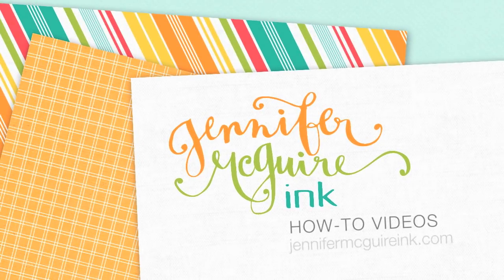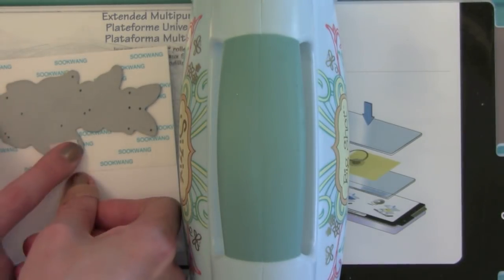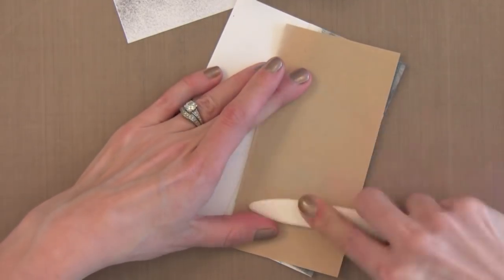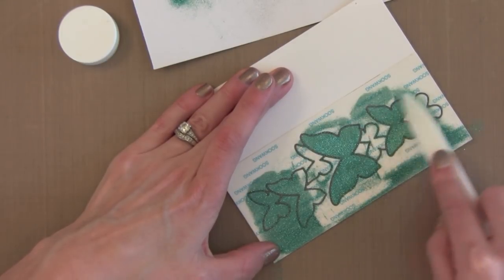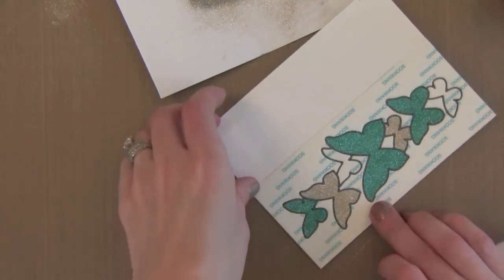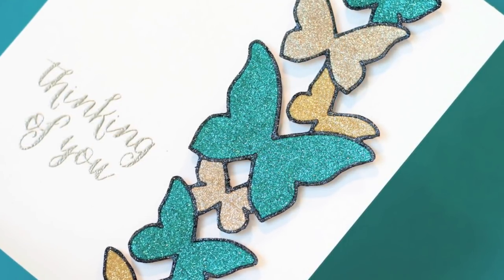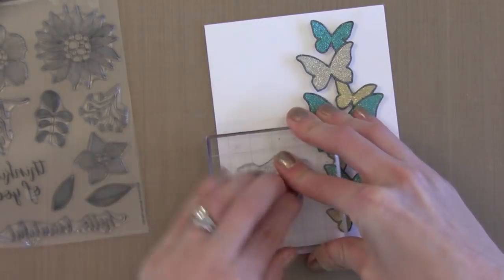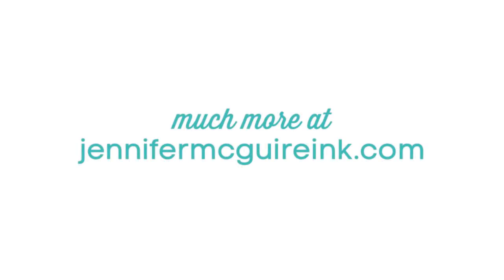Glitter Die Cutting